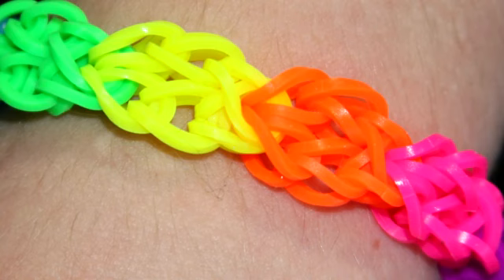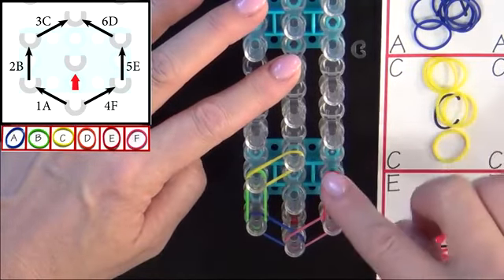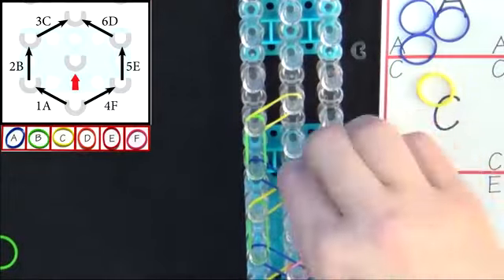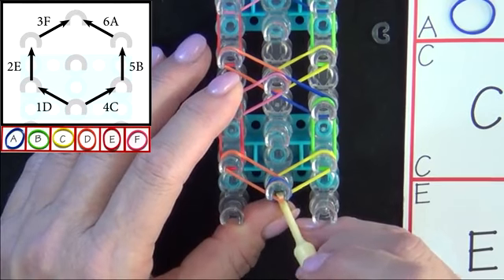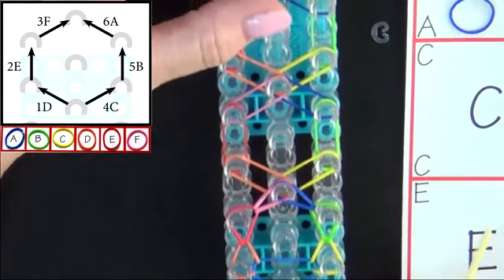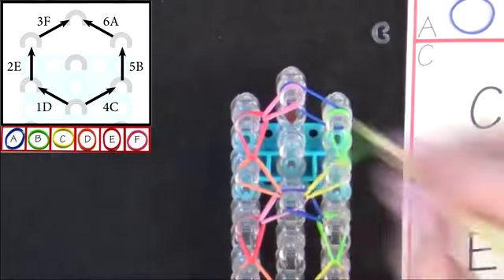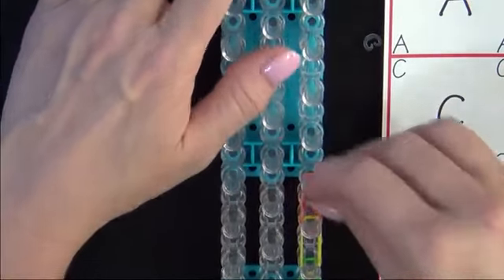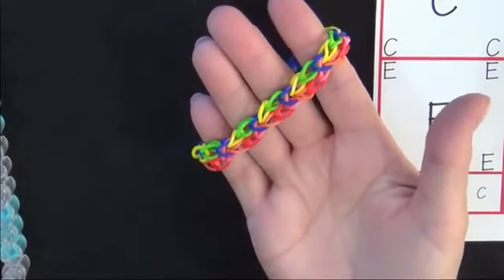Rainbow Loom: Honeycomb Bracelet Tutorial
Learning Express store owner Suzanne explains how to make a Honeycomb Bracelet using the Rainbow Loom.

0:35 Supplies
1:02 Getting Started
1:15 Placing Bands
3:21 Placing Top Bands
3:29 Cap Band
3:48 Looping
5:54 Second Hexagon
7:21 Finish Placing
7:29 Removing from the Loom
8:14 Laying Extension
8:50 Attaching Extension
9:23 Attaching C-clip
9:50 Completing Bracelet